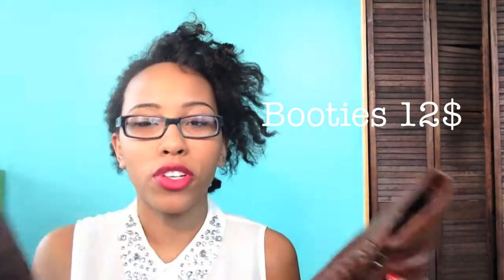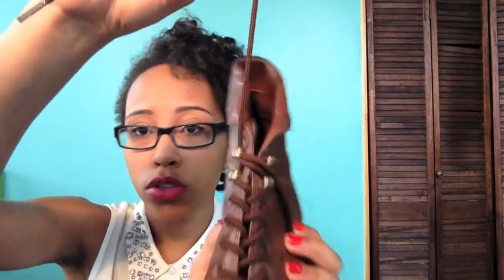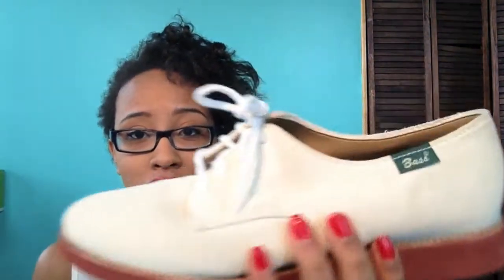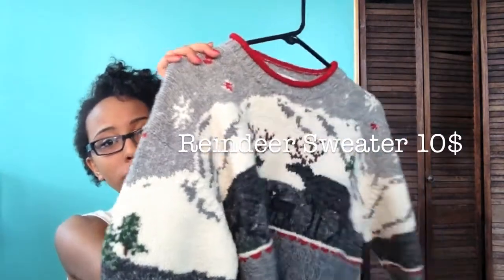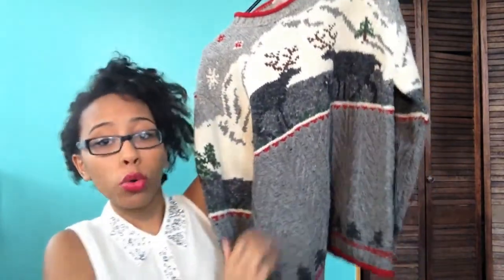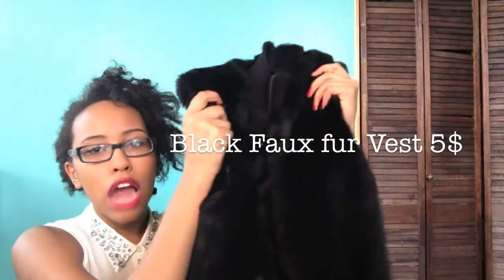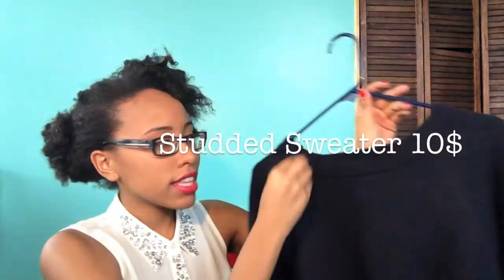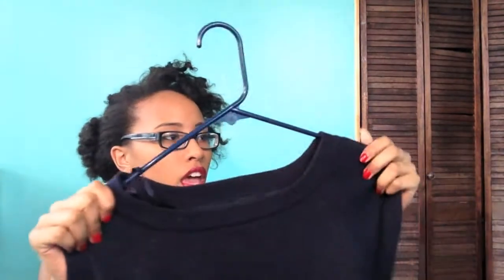Goodwill Thrift Haul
Hi I'm Zoe. So I went shipping and picked up some orgasmic stuff, and you should check it out. All the pictures and other caboodles are on my blog which is below.